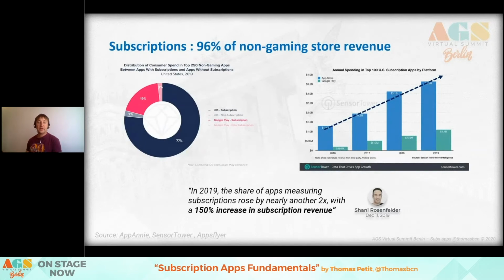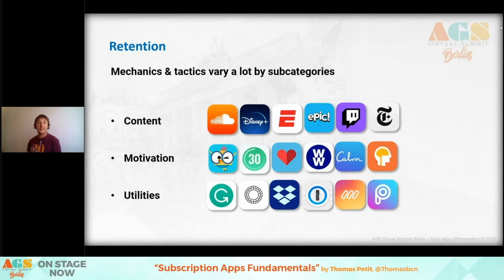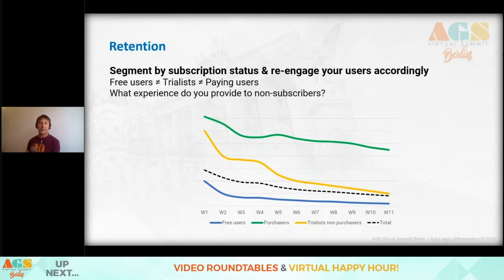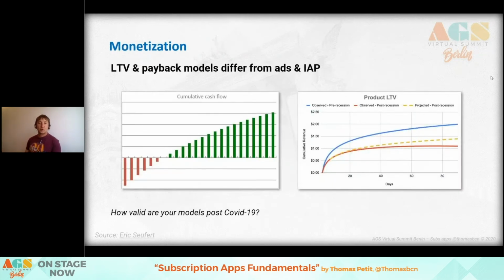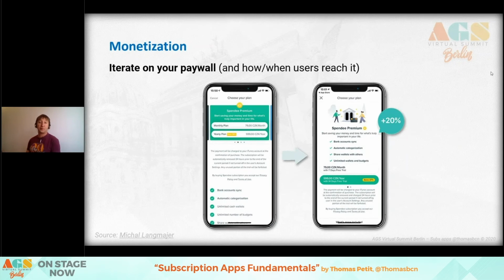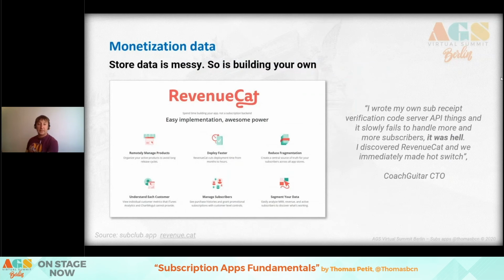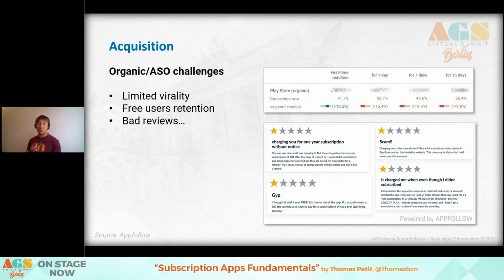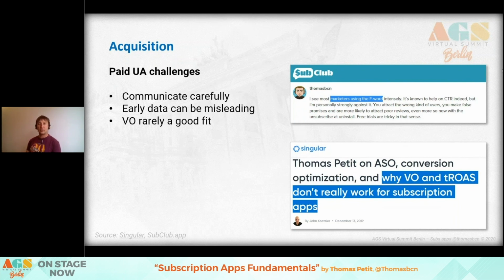App Growth Summit Berlin 2020 - Thomas Petit